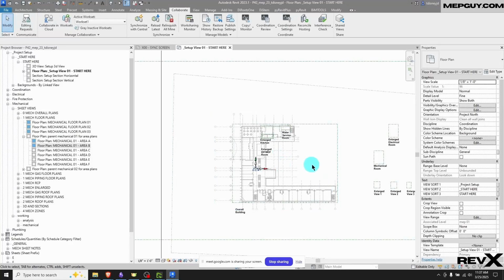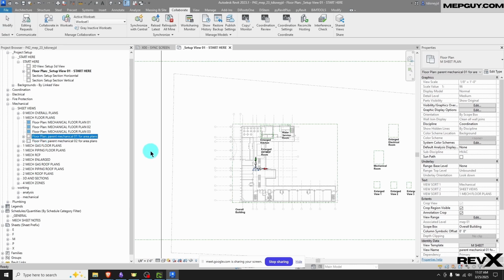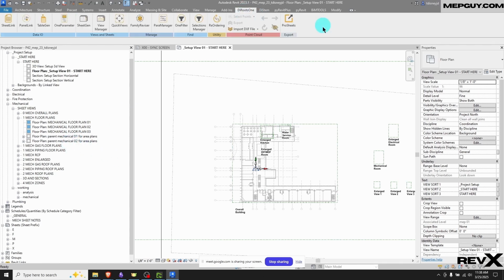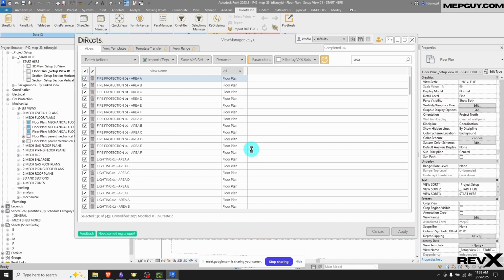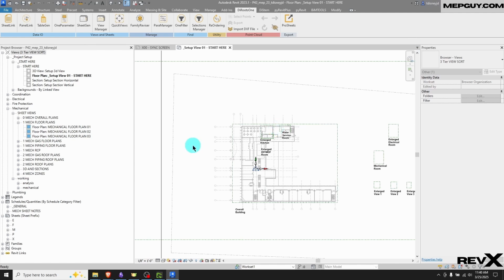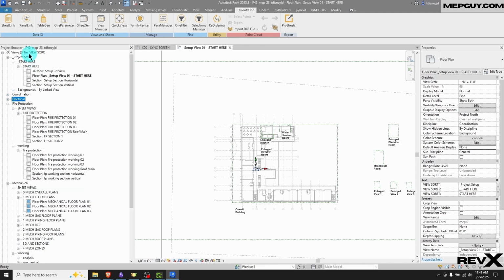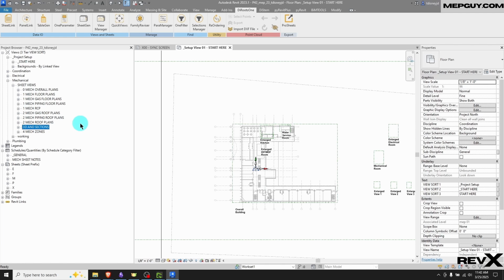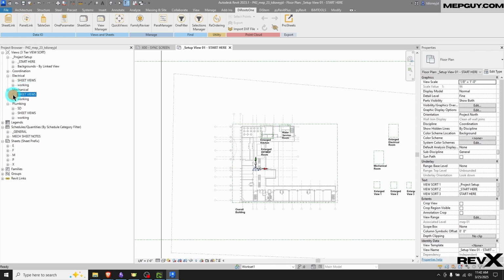RevX Model Setup 08 - Delete Unnecessary Views